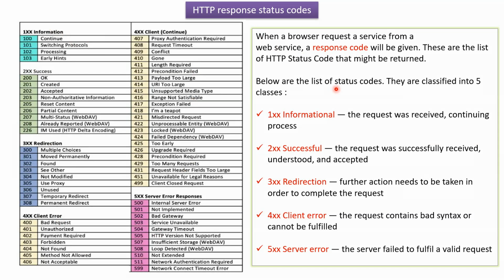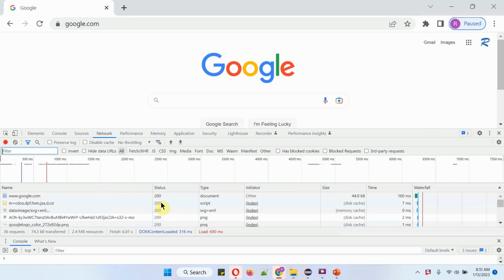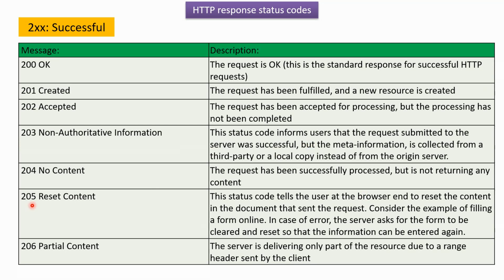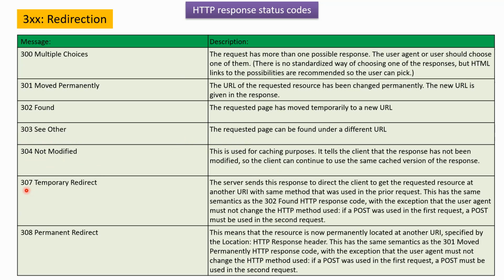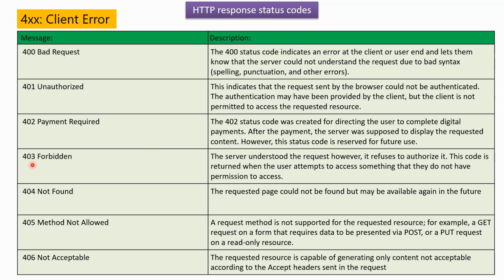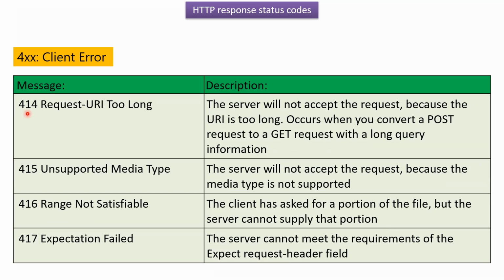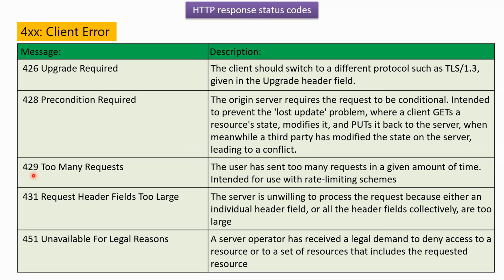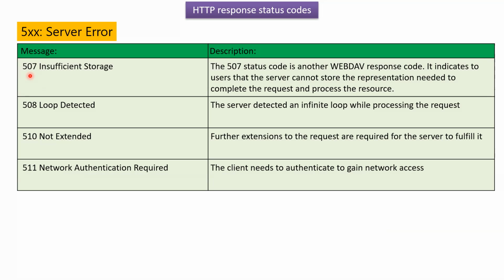The HTTP Status Code Guide Every Backend Developer Needs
Learn all about HTTP status codes in this ultimate REST API guide. From error 500 to status 400, we cover it all with examples and explanations to help you master REST API development.

🌐 **Mastering HTTP Status Codes: The Ultimate REST API Guide**

When working with **REST APIs**, understanding **HTTP Status Codes** is one of the most important skills. These codes tell you **what happened** when a client (like Postman, browser, or a backend application) communicates with a server.

In this video, we explain **HTTP Status Codes** in a clear, beginner-friendly way, using **simple examples** and real-world scenarios so you can **understand and remember them easily**.

Instead of memorizing numbers, we show you **how to think about the codes logically**, especially when designing or debugging **REST API** responses in **Spring Boot**, **Node.js**, **Django**, **Flask**, or any backend framework.

✅ What **HTTP Status Codes** are and **why they matter** in REST APIs
✅ The purpose of **1xx, 2xx, 3xx, 4xx, and 5xx** response categories
✅ The difference between **200 OK**, **201 Created**, and **204 No Content**
✅ When to use **301 Redirect** vs **302 Found**
✅ The real meaning of **400 Bad Request**, **401 Unauthorized**, **403 Forbidden**, **404 Not Found**
✅ Why **500 Internal Server Error** and **503 Service Unavailable** occur
✅ How to choose the **correct status code** when building APIs

By the end of this video, you will confidently know **which HTTP Status Code to use and when**, making your API designs more **professional, consistent, and reliable**.

* Simple backend tutorials
* REST API fundamentals
* Spring Boot, Microservices, and cloud development